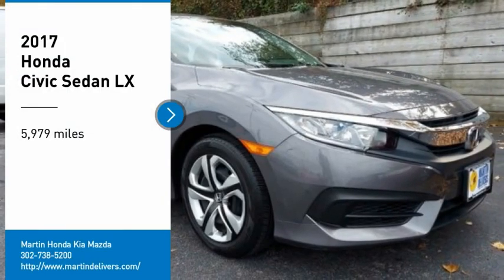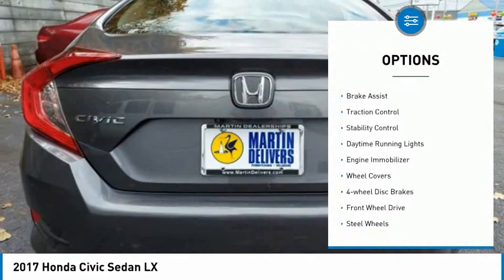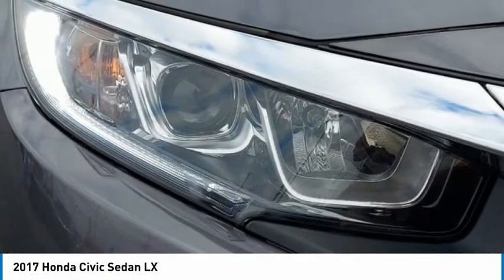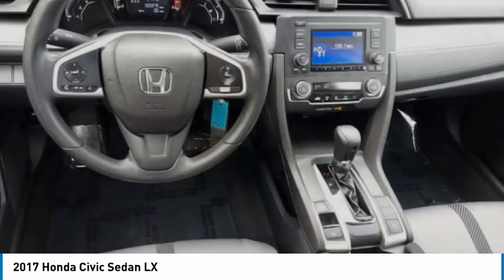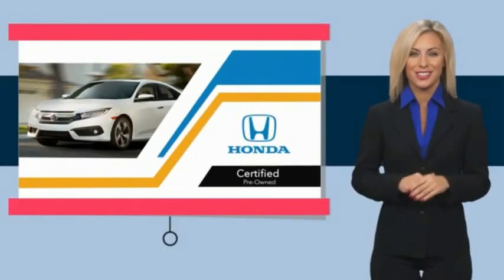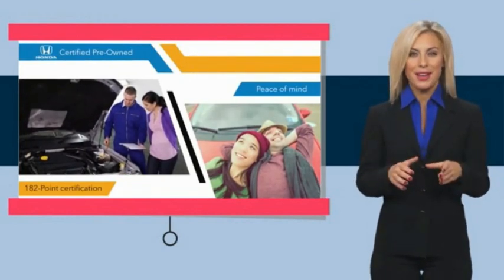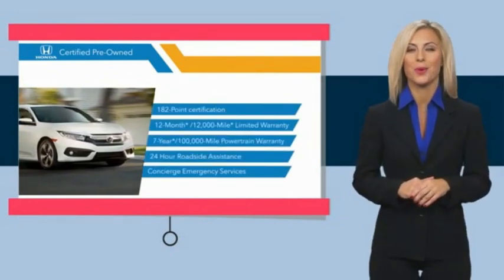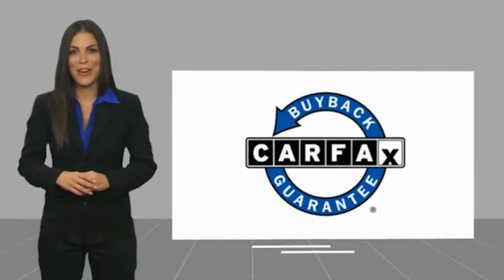2017 Honda Civic Sedan Martin Honda Kia Mazda T16709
2017 Honda Civic Sedan LX

Certified. Gray 2017 Honda Civic LX FWD CVT 2.0L I4 DOHC 16V i-VTEC Cloth Seat Trim, Exterior Parking Camera Rear.Recent Arrival! Odometer is 39421 miles below market average! 31/40 City/Highway MPGHondaTrue Certified Details:* Vehicles purchased within New Vehicle Limited Warranty period: extends New Vehicle Limited Warranty to 4 years*/48,000 miles*. Roadside Assistance for the duration of the Certified Pre-Owned Limited Warranty. Up to two complimentary oil changes within the first year of ownership. SiriusXM 90-Day Trial* Warranty Deductible: $0* Transferable Warranty* Limited Warranty: 12 Month/12,000 Mile (whichever comes first) after new car warranty expires or from certified purchase date* Roadside Assistance* 182 Point Inspection* Vehicle History* Powertrain Limited Warranty: 84 Month/100,000 Mile (whichever comes first) from original in-service dateAwards:* 2017 IIHS Top Safety Pick (When equipped with Honda Sensing) * 2017 KBB.com 10 Most Awarded Brands * 2017 KBB.com Brand Image AwardsKelley Blue Book Brand Image Awards are based on the Brand Watch(tm) study from Kelley Blue Book Market Intelligence. Award calculated among non-luxury shoppers. Kelley Blue Book is a registered trademark of Kelley Blue Book Co., Inc.